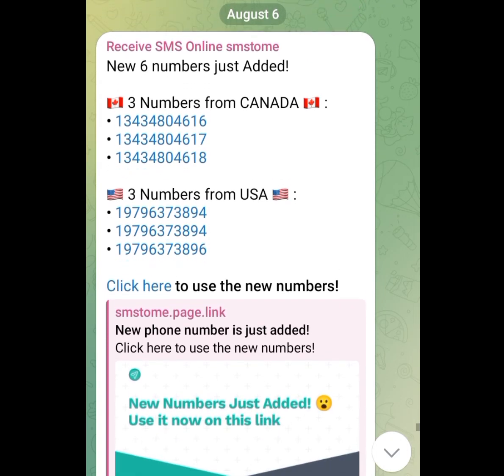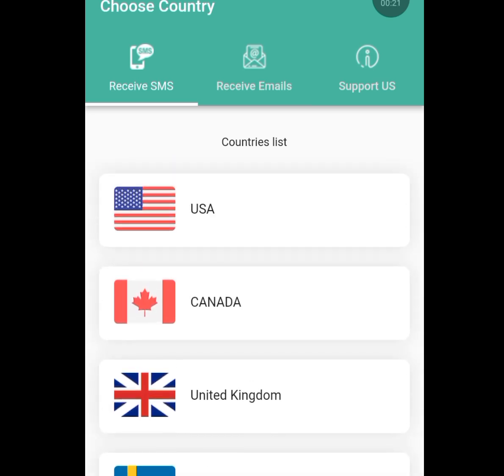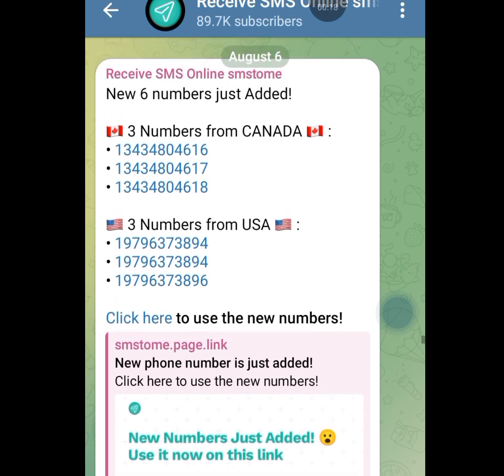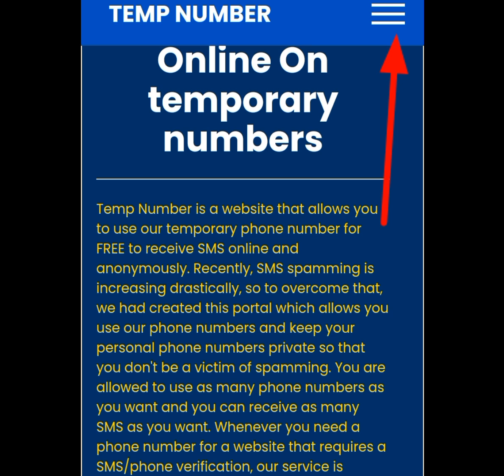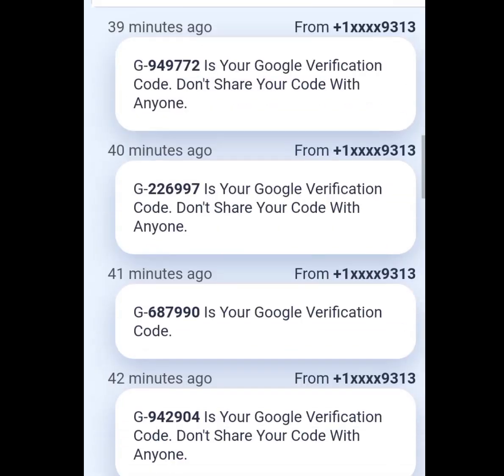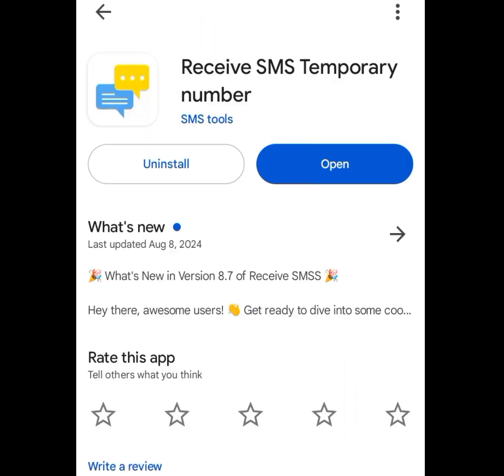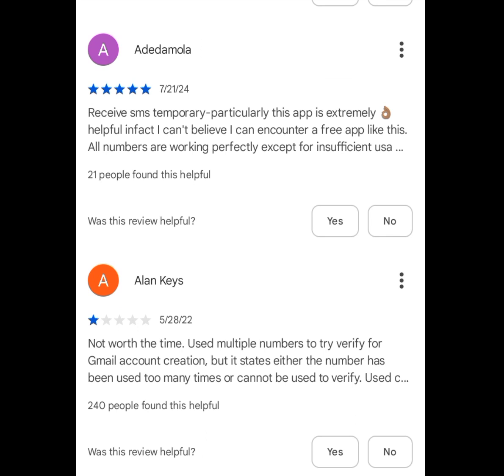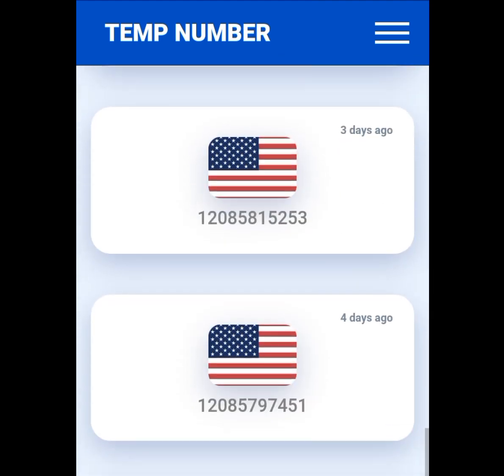3 App to get free USA phone number for Whatsapp online verification 2024 /Get Free USA phone number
3 App to get free USA phone number for Whatsapp online verification 2024 /Get free USA phone number.

In today's video I will show you how to get free us phone number for your Whatsapp verification and any other online verification...

Apps to get free USA number for Whatsapp verification 2024/free USA number

Do you need a free USA number, then watch this video, I mentioned two apps that will give you free USA number for your online verification.